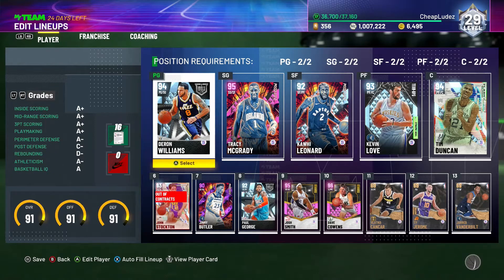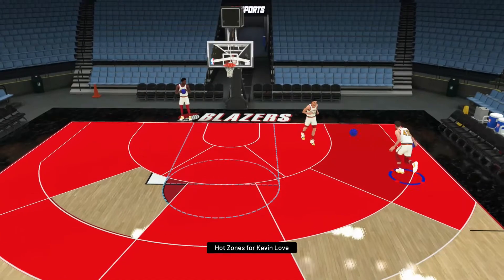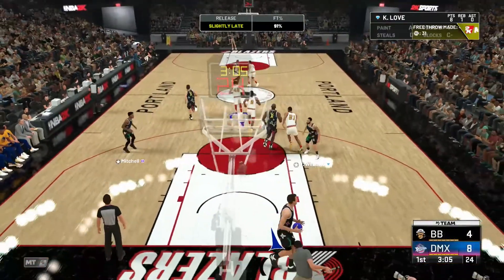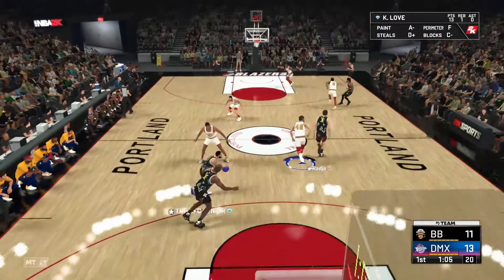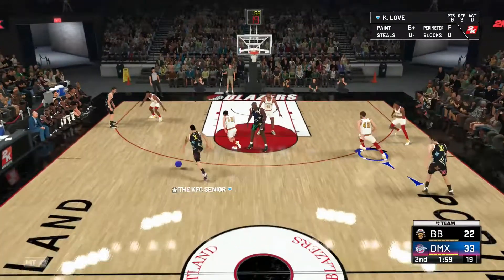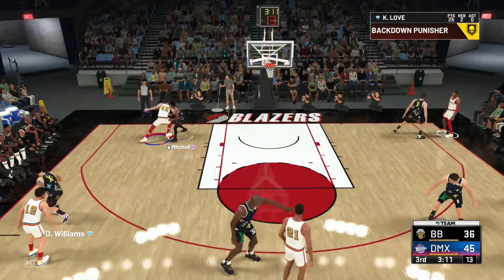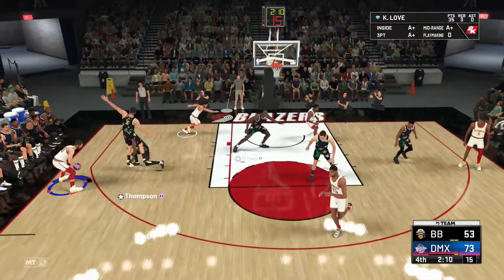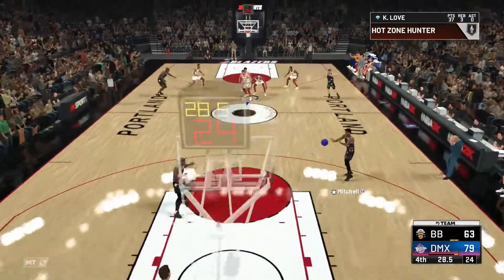DIAMOND KEVIN LOVE GAMEPLAY!! THE BEST SHOOTING BIG MAN IN NBA 2K21 MY TEAM? WORTH 100K?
Time to run some gameplay with the new Diamond Kevin Love card in NBA 2k21 My Team! Is he worth the price? Time to find out.

- If you're interested in listening to me talk about other things go check out my podcast